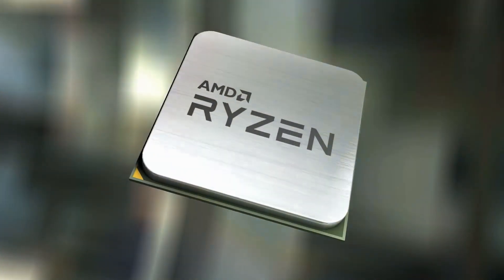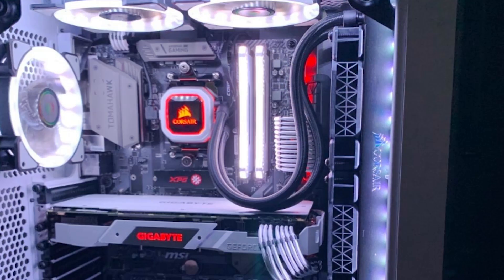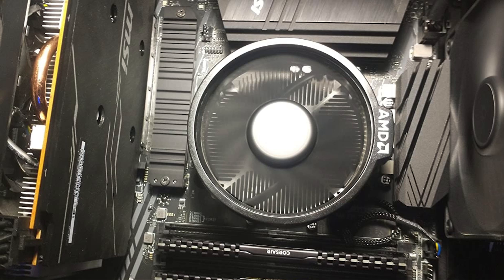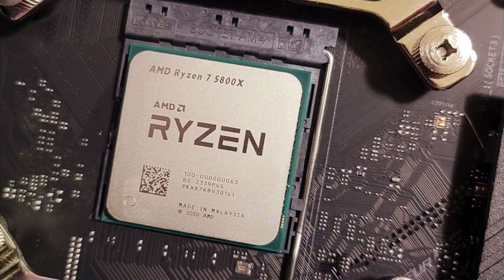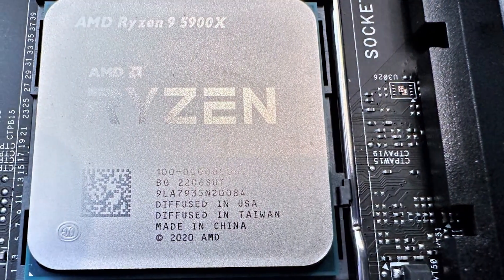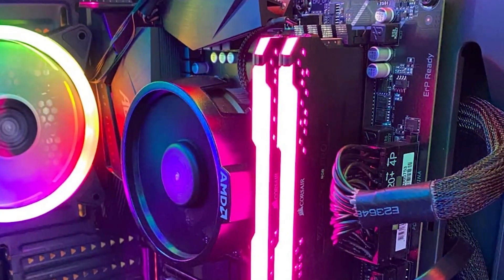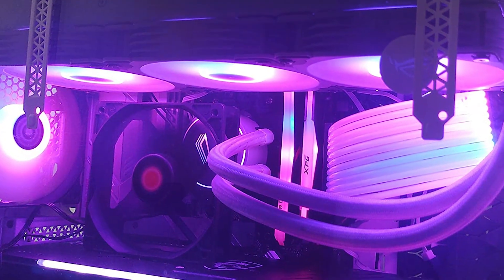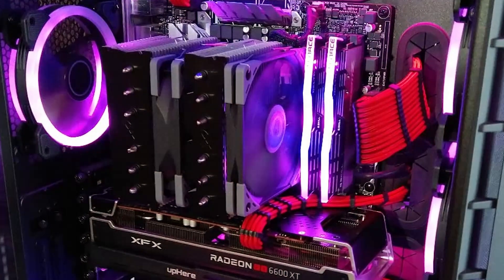Unleash Gaming Power: Best AMD Processor Revealed!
Top 7 Best Amd Processors in 2025

Links to the Best Amd Processors we listed in today's Amd Processor review video:

1 AMD Ryzen 5 3600 6-Core, 12-Thread Unlocked Desktop Processor
2 AMD Ryzen 5 5600X 6-core, 12-Thread Unlocked Desktop Processor
3 AMD Ryzen 7 5800X 8-core, 16-Thread Unlocked Desktop Processor
4 AMD Ryzen 9 5900X 12-core, 24-Thread Unlocked Desktop Processor
5 AMD Ryzen 7 5700G 8-Core, 16-Thread Unlocked Desktop Processor
6 AMD Ryzen 7 5800X3D 8-core, 16-Thread Desktop Processor
7 AMD Ryzen 5 5600 6-Core, 12-Thread Unlocked Desktop Processor

What are the Best Amd Processors in 2025?

In today's video we reviewed the Top 7 Best Amd Processors on the market in 2025. We made this list based on our personal opinion and we ranked them in no particular order, after doing our research based on their prices, quality, durability, brand reputation and many more.

After watching this video you will know which are the best budget, top selling and top rated Amd Processor on the market today.

If you choose from this list you can be sure that you buy one of the best Amd Processors available today.